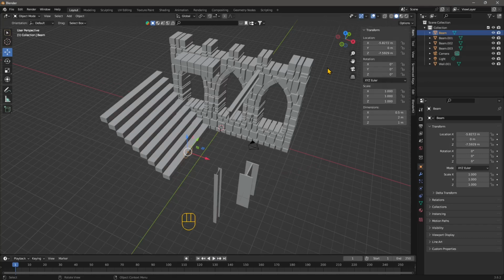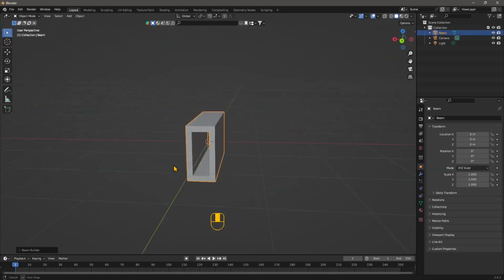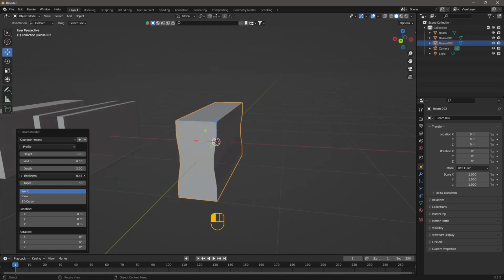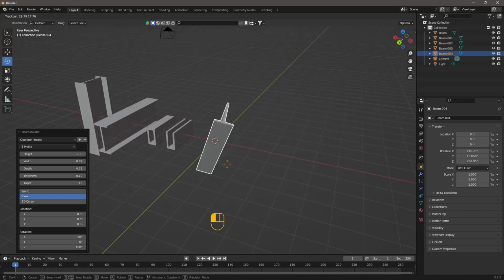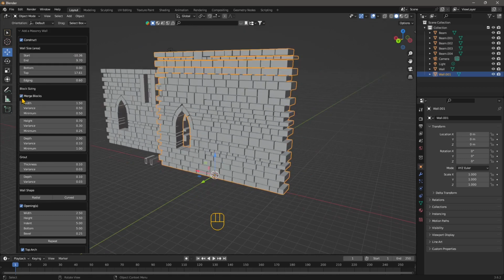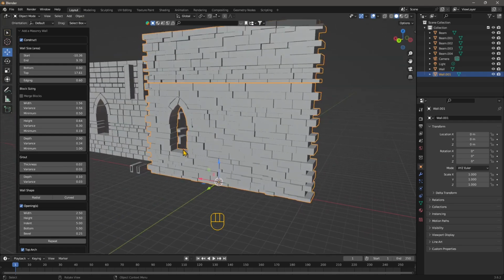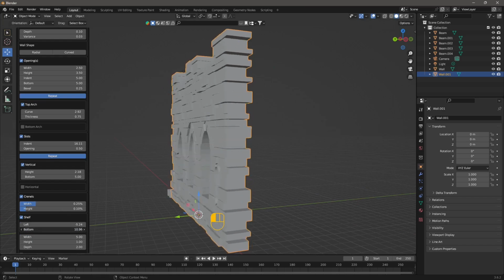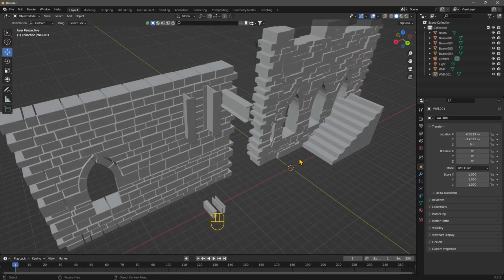Videoguide - Beams and Walls Using Beam Builder and Wall Factory, Bricks, Opening, Stairs in Blender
Videoguide - Create Beams and Walls Using Extra Objects Beam Builder and Wall Factory, Bricks, Openings, Stairs in Blender